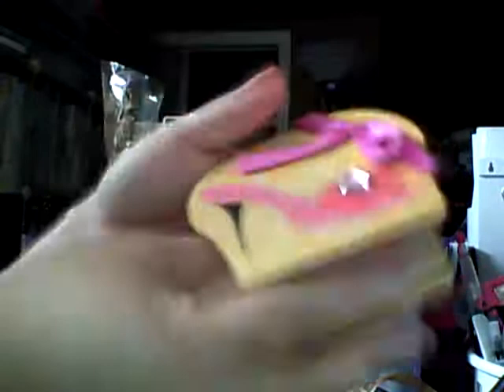A Quick Share for Filofax / Organizer Users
I found these at Walmart and thought they were ADORABLE... Thought they would be great for you Filofax/Planner users.